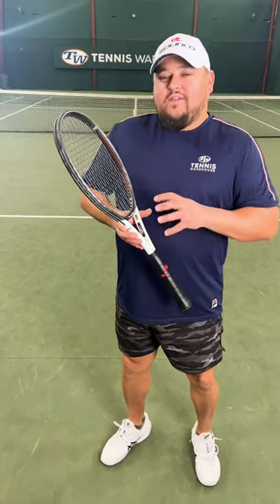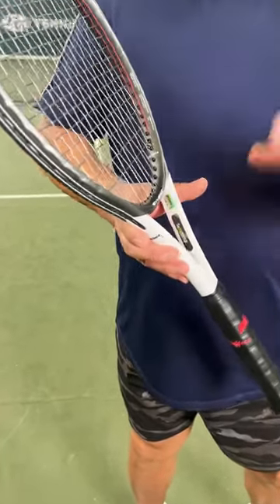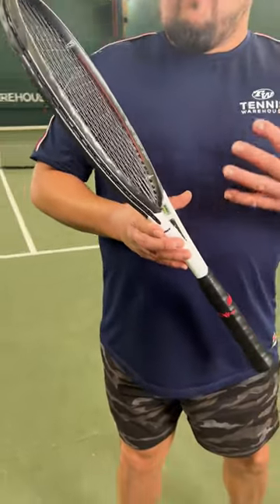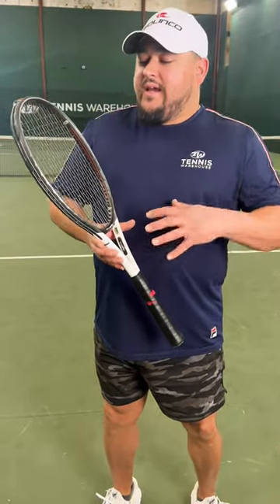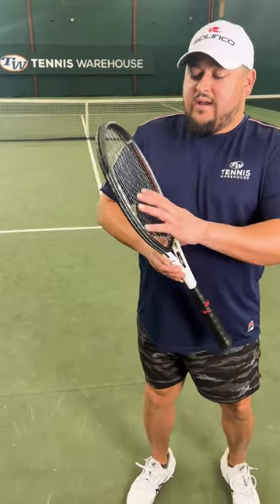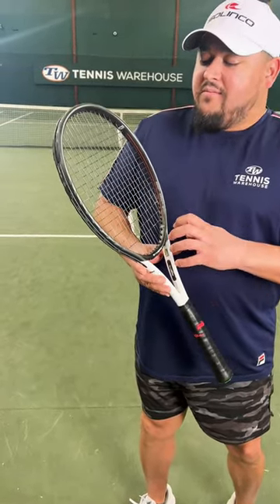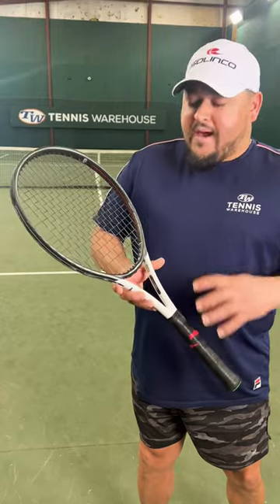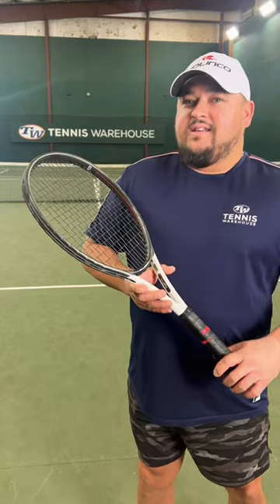Have you ever hit with an 18x18 string pattern?! Here are a few reasons why you should ($79)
Take a closer look at the Prince Synergy 98: Prince Synergy 98 Racquet
at $79 for a LIMITED Time!

With this racquet Prince has created an impressive weapon with controllable power and outstanding feel. At 11.4 ounces strung this stick is mobile enough for intermediates, but it also packs a beefy 330+ RDC swingweight, which means it has enough stability and plow through for the advanced ball striker. In addition to its control-oriented 98 square inch head, this racquet has an 18x18 string pattern, giving it impressive precision when driving the ball through the court. Other features include a uniquely textured aerodynamic surface (for easier acceleration) along with a CTS beam, which is thinner in the shaft (for better feel) and thicker in the head (for extra power and stability).

On groundstrokes, the Synergy 98 offers impressive control and pocketing, and the 60-RA stiffness gives it an arm-friendly feel with great ball feedback. In addition to giving you the needed mass to drive the ball through the court, this racquet feels solid when redirecting the pace of a heavier hitter. The solid feel continues at net where block volleys come off with plenty of pop and depth, and there is enough touch to drop the ball on a dime. All in all, the Synergy 98 is an impressive addition to the Prince racquet line. Experienced players looking for a stable player's racquet with outstanding feel and controllable power should love this one.